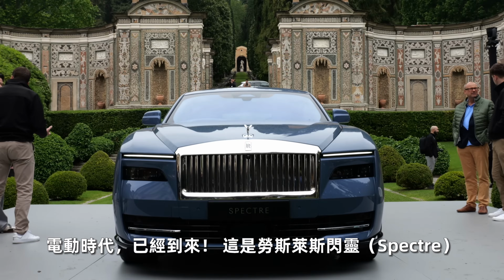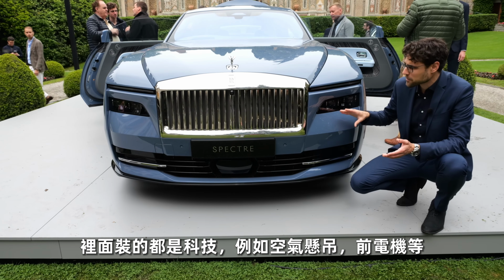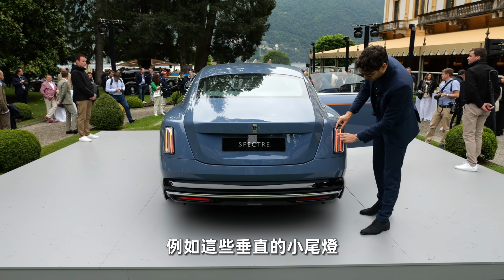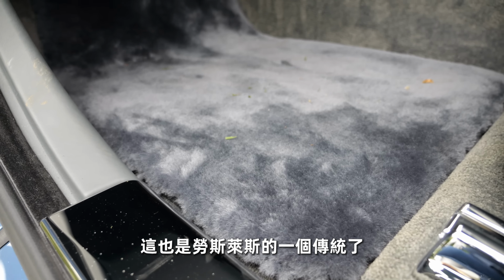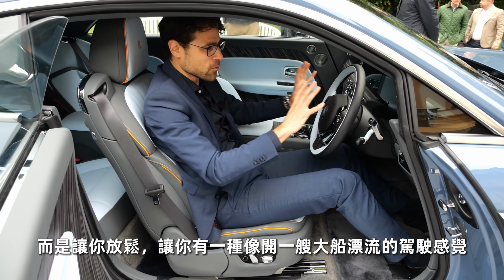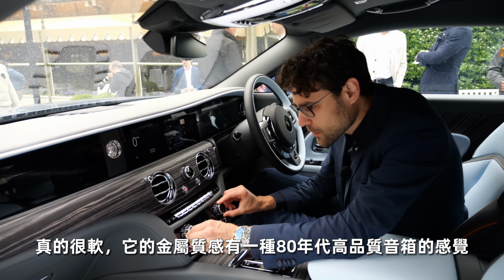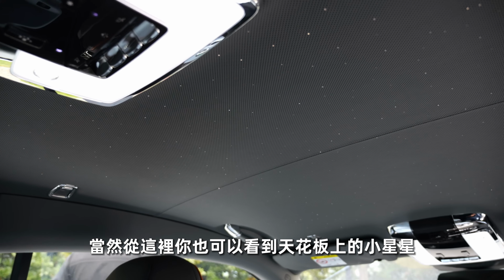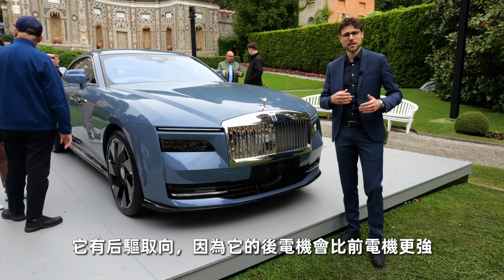閃靈登場！勞斯萊斯首款純電車型SPECTRE靜態體驗，仔細看清楚了，這就是你明年要買的車【車之感深度車評】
00:00 勞斯萊斯首款純電車型閃靈登場！
00:41 長度及電池數據
01:37 更大的格柵及科技
03:49 內飾及前排座椅
08:01 後排空間體驗
09:09 後備箱體驗
09:43 總結